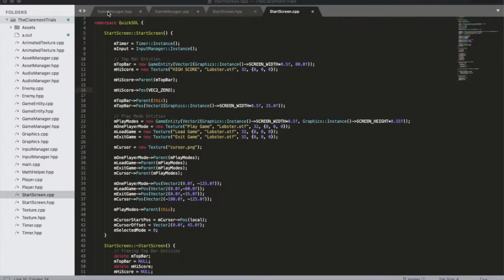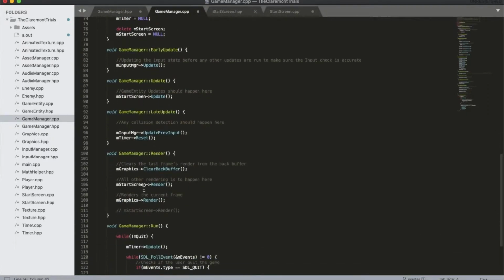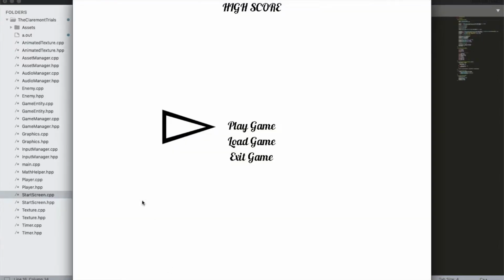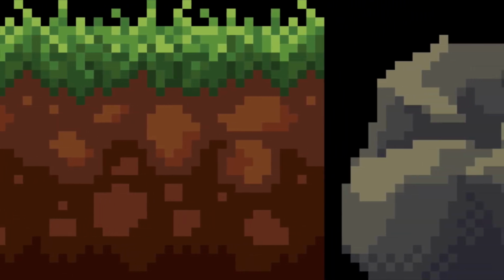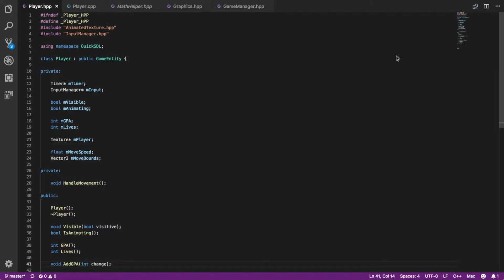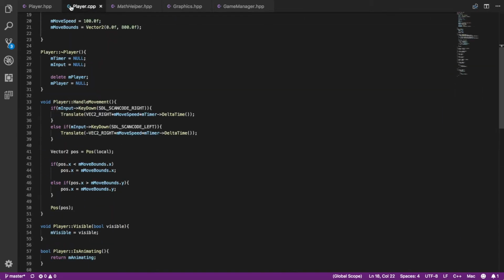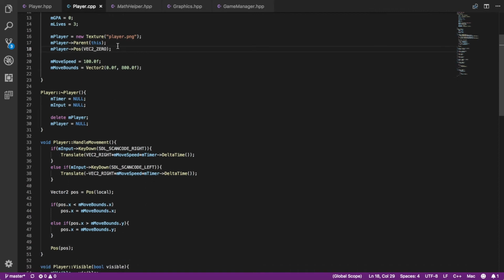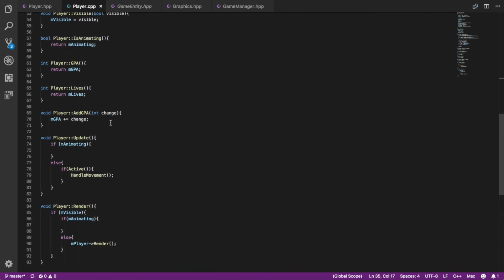The Claremont Trials Update 2